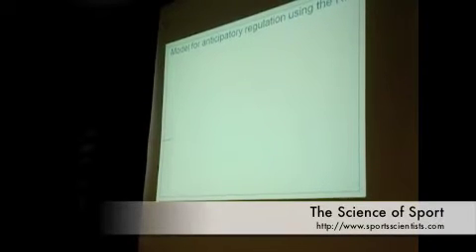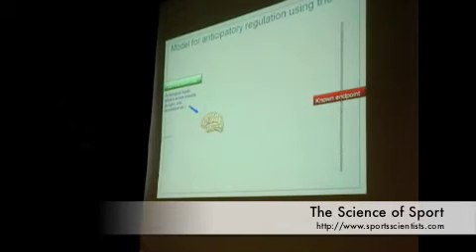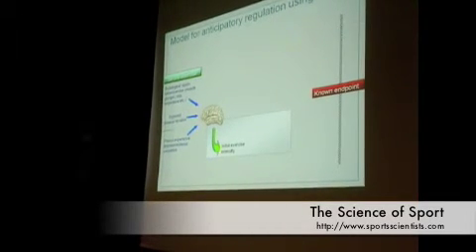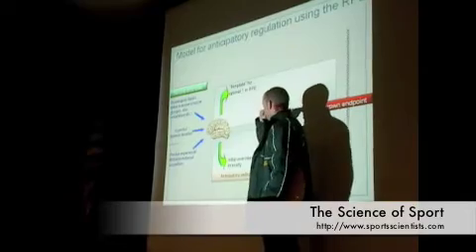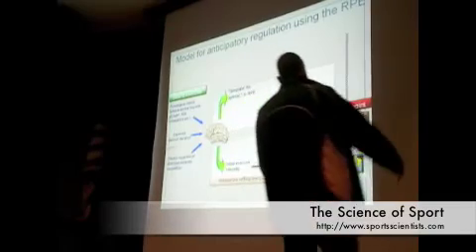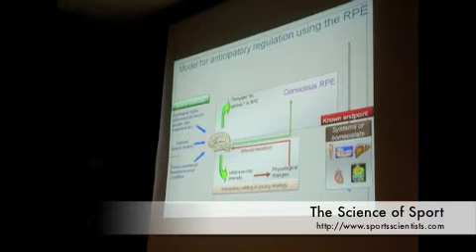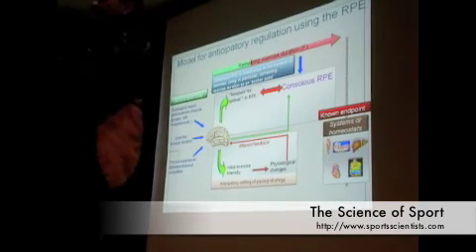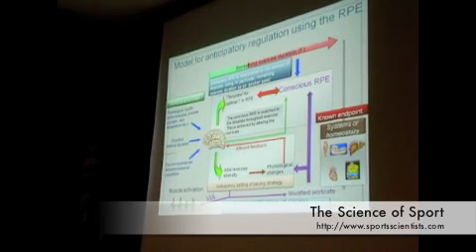Science of Sport's Ross Tucker on a model for pacing during exercise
Ross explains a model developed in his PhD thesis to describe how the brain regulates exercise in anticipation of physiological failure, using the perception of effort